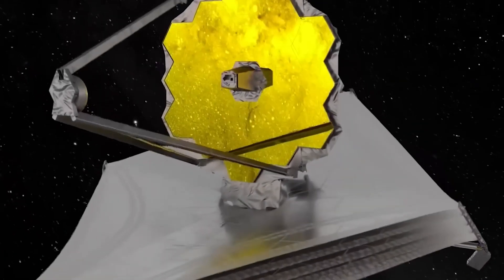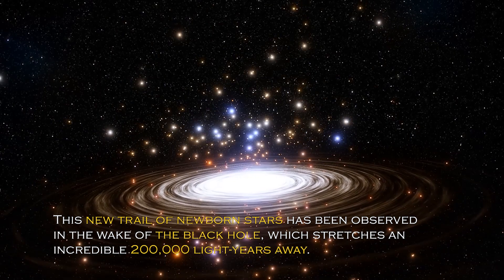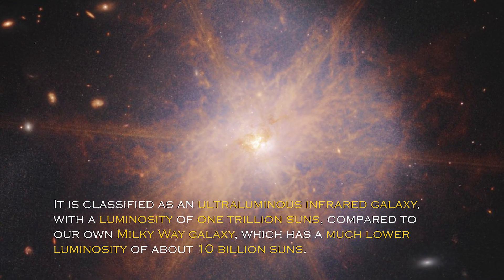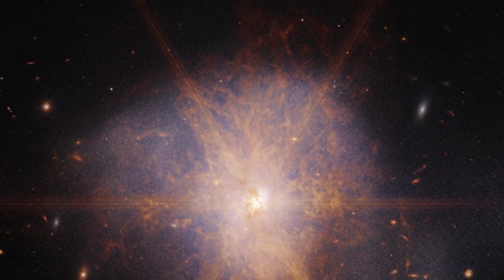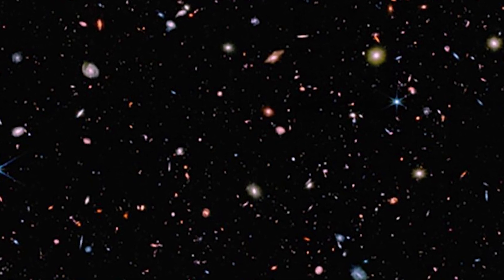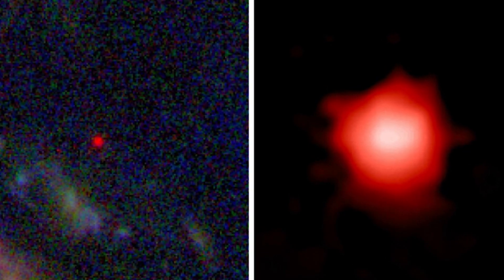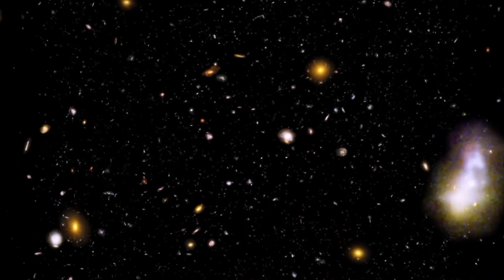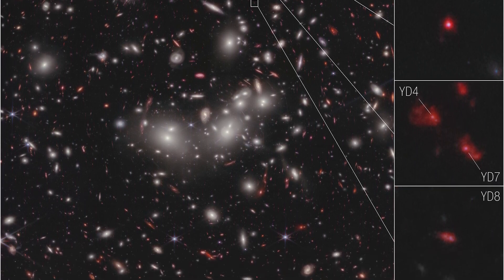James Webb Telescope Announces The First Ever, Real Image Of Massive Structure In Space